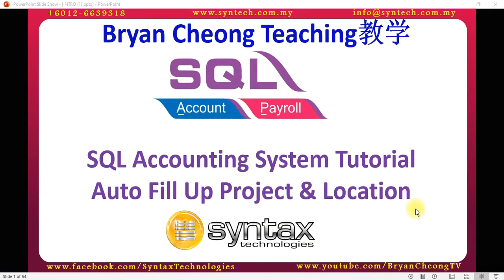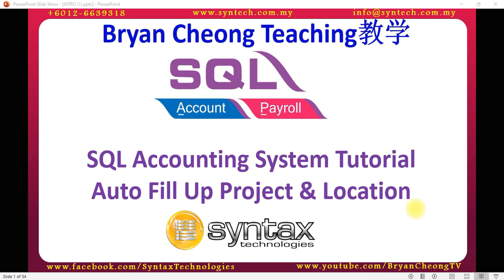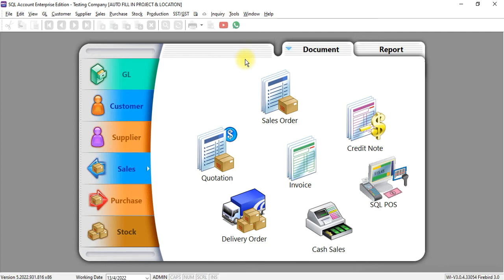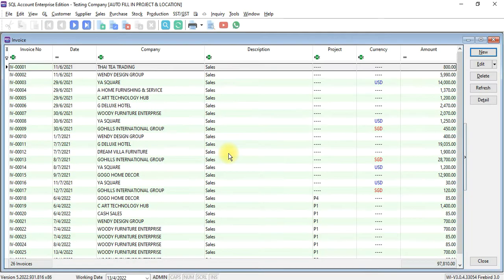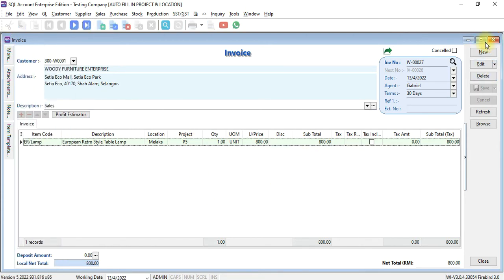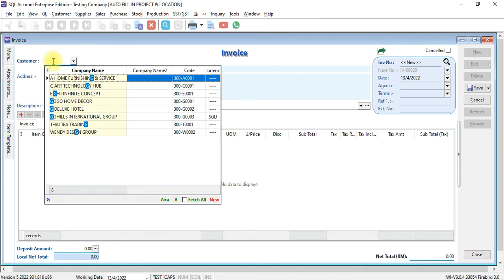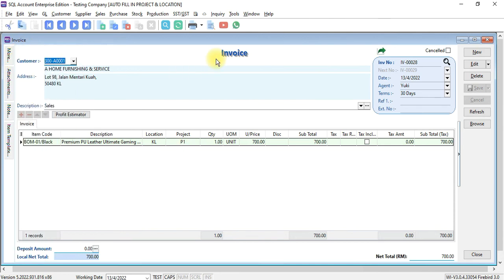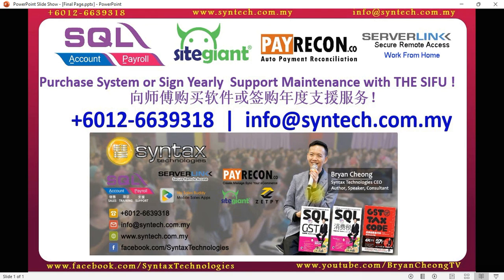SQL ACCOUNTING SYSTEM TUTORIAL AUTO FILL UP PROJECT AND LOCATION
In this SQL Accounting System Tutorial, Bryan Cheong will show you a very useful customisation where you can prefix a Project and also Location for a specific user in SQL Accounting Software. That user can only view the transaction for that project and when he key in transaction such as Invoice, no matter which project or location he select, after he save that document, project and location will set back according to the prefixed. This is very helpful for those company which need their branch user to log into SQL Accounting System to key transaction, and this customisation will prevent human error.